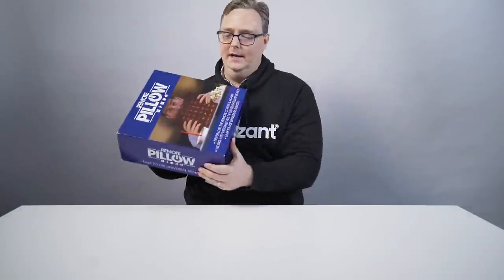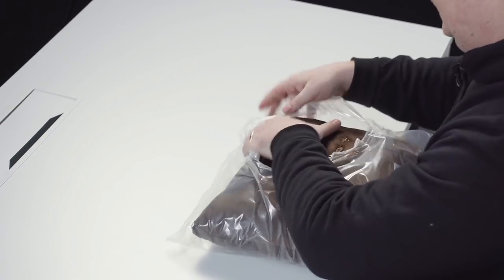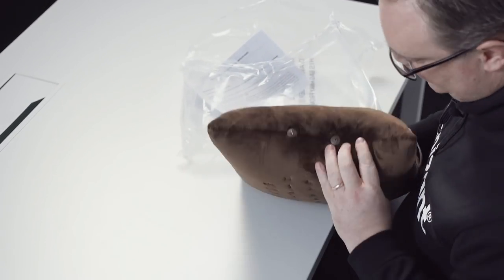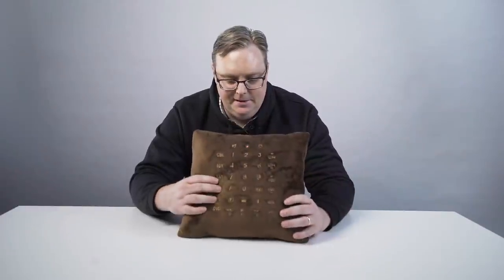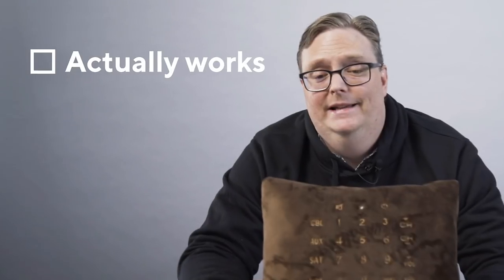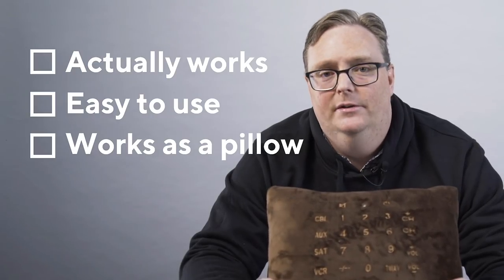PILLOW REMOTE review. Good night bad tech!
Cognizant Latvia is looking for new members! Come and join our team

In today’s Worst of Tech episode, we’re unboxing a gadget of comfort and convenience. Introducing Remote Pillow - a pillow that also works as a TV remote. Or does it? Watch to find out!

What tech from Amazon should we review in our next unboxing video? Write your suggestions in the comments!